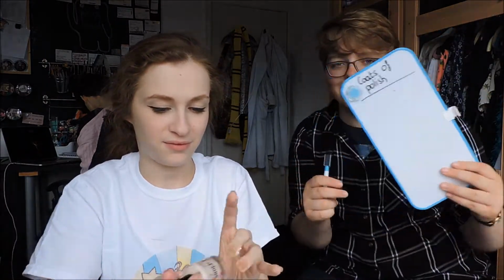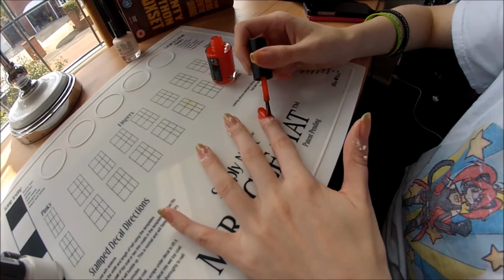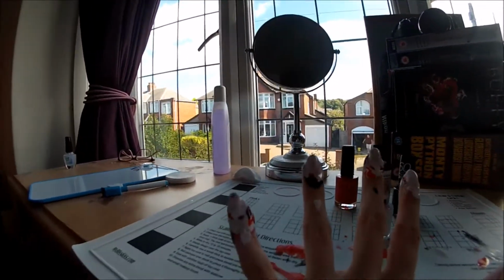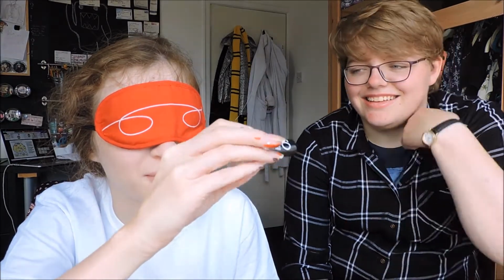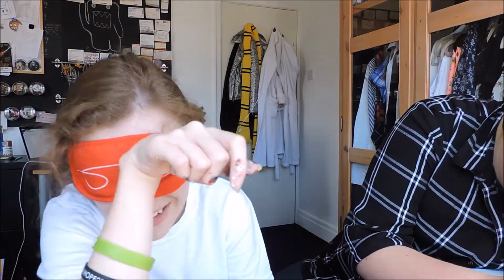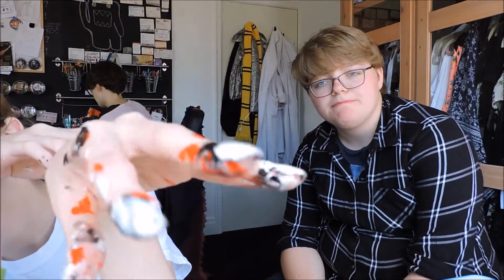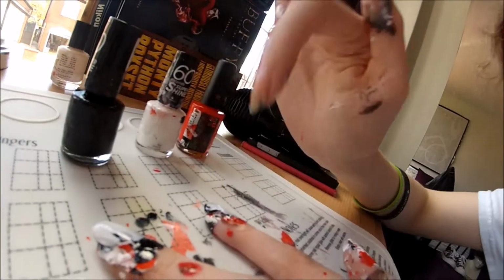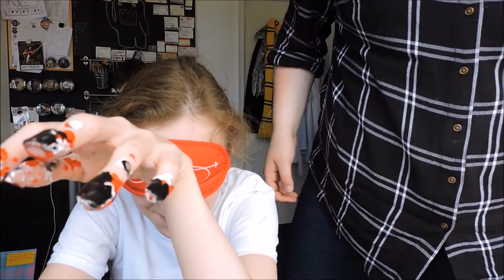BLINDFOLDED Polish Mountain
This was the stupidest idea ever so I hope you enjoy ~green

~Links~

If you want to give yourself a space to really show what you can do, TsoHost provides easy web hosting to make it happen. With 24/7 customer support and a tech service to help you all the way, you can't go wrong.